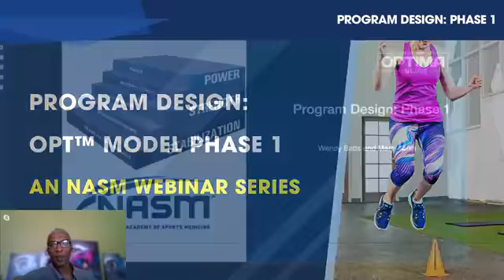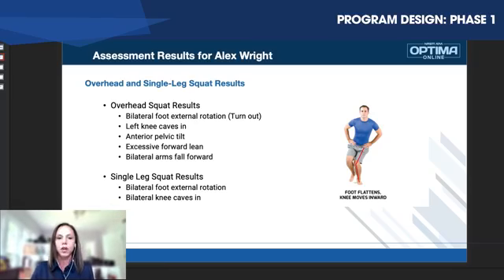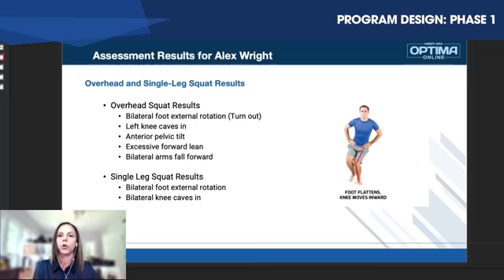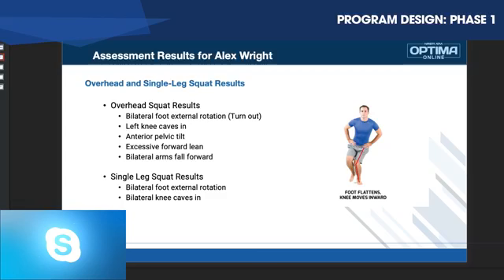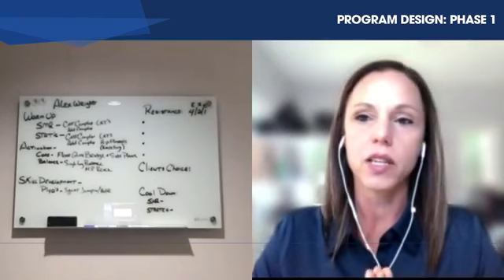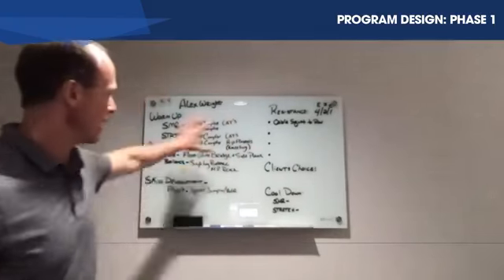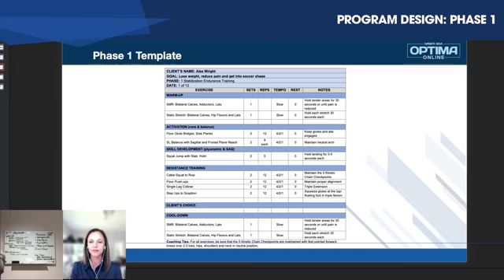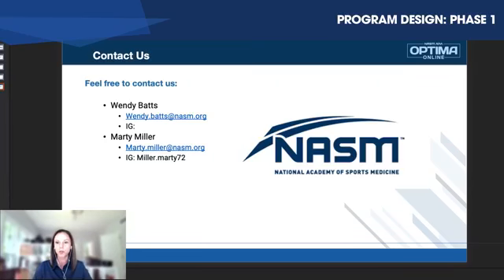Program Design: Phase 1 Training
NASM Master Instructors Prentiss Rhodes, Wendy Batts, and Marty Miller walk you through how to program for Phase 1 of the OPT™ Model.

The group will take you through a specific case study and provide program templates you can download and use with your clients.

𝙀𝙫𝙚𝙧𝙮𝙤𝙣𝙚 𝙡𝙤𝙫𝙚𝙨 𝙁𝙍𝙀𝙀. 𝙏𝙝𝙖𝙩'𝙨 𝙬𝙝𝙮 𝙬𝙚'𝙧𝙚 𝙤𝙛𝙛𝙚𝙧𝙞𝙣𝙜 𝙮𝙤𝙪 𝙖 𝙛𝙧𝙚𝙚 𝙉𝘼𝙎𝙈 𝙈𝙞𝙣𝙞-𝘾𝙤𝙪𝙧𝙨𝙚 𝙤𝙣 𝙃𝙤𝙬 𝙩𝙤 𝘽𝙪𝙞𝙡𝙙 𝙩𝙝𝙚 𝘽𝙚𝙨𝙩 𝙖𝙩 𝙃𝙤𝙢𝙚 𝙒𝙤𝙧𝙠𝙤𝙪𝙩. 𝘾𝙡𝙖𝙞𝙢 𝙮𝙤𝙪𝙧𝙨 𝙗𝙚𝙛𝙤𝙧𝙚 𝙞𝙩'𝙨 𝙜𝙤𝙣𝙚.